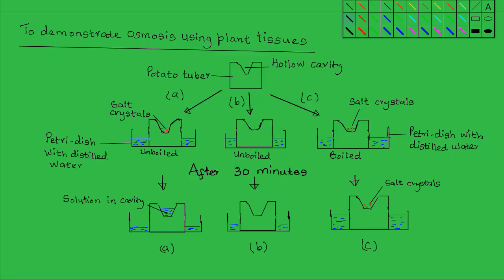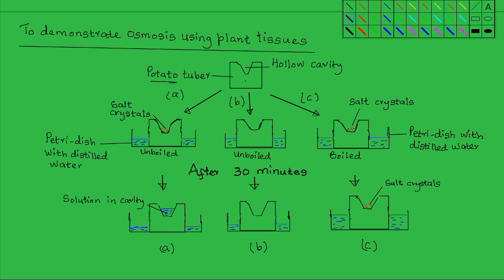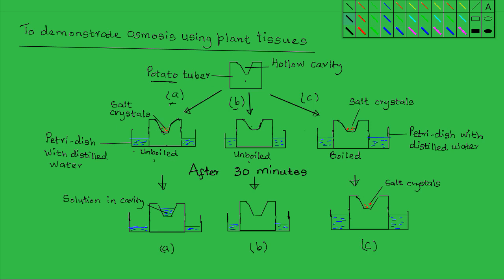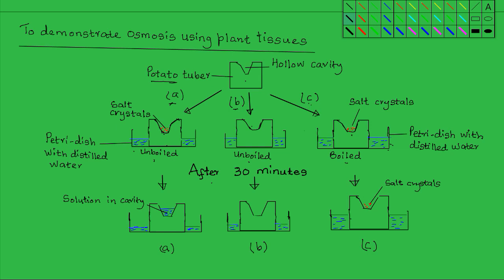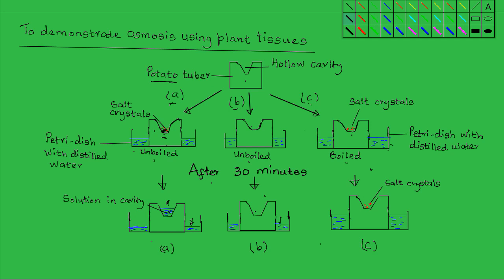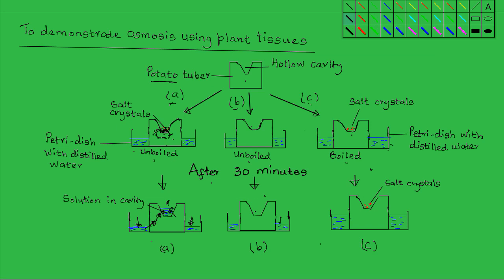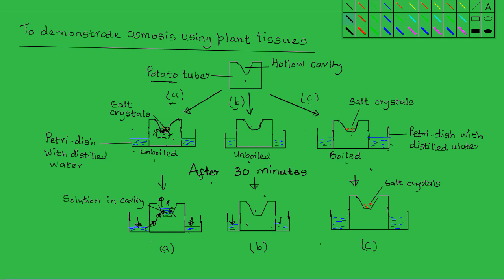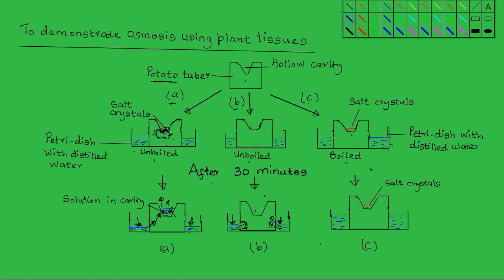Demonstration of Osmosis using plant tissues